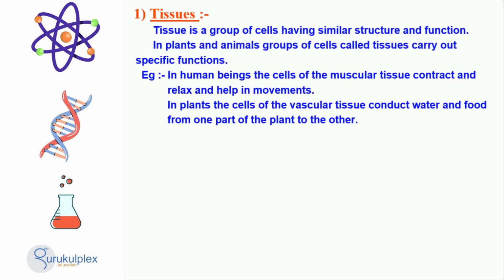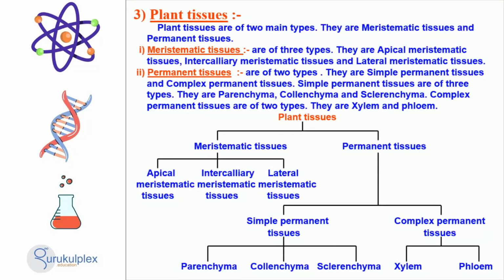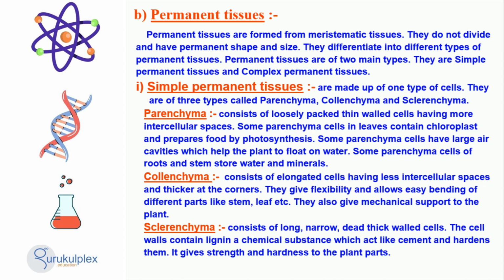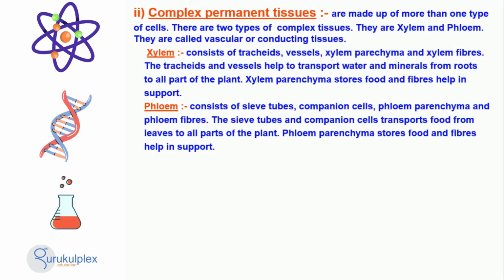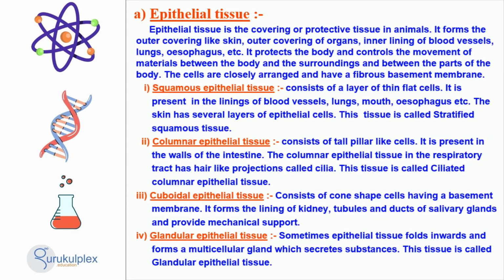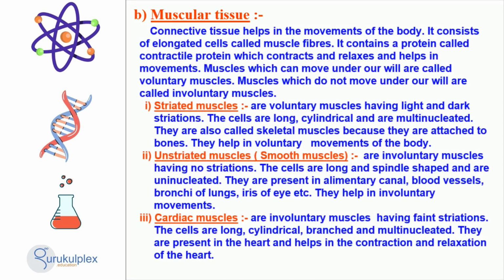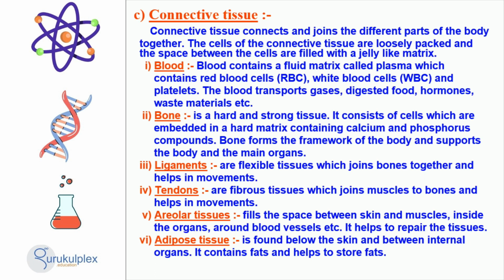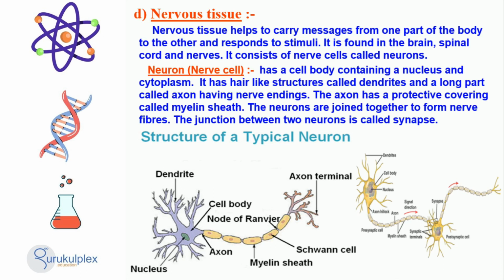Tissues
Welcome, eager learners, to the enlightening world of Gurukulplex! Today, we are delighted to present our educational video on the captivating subject of tissues, specially tailored for Class 9 students like you. Get ready to delve into the fundamental building blocks of life as we explore the intriguing world of tissues. Our goal is to provide you with a comprehensive understanding of tissues and their significance. So, without further ado, let's embark on this enthralling journey of tissue knowledge together!

As the video begins, a wave of optimism sweeps over you, setting the stage for an engaging and enriching learning experience. Gurukulplex has meticulously crafted this video, incorporating relatable examples from the Class 9 curriculum, ensuring that your learning is both practical and applicable to real-life scenarios. We aim to spark your curiosity and ignite a passion for understanding the intricate fabric that sustains living organisms.

At Gurukulplex, we firmly believe that learning should be an exciting and joyful experience. Our video exudes an optimistic tone, ensuring that you remain captivated and enthusiastic throughout your tissue exploration. Our expert educators will guide you through the diverse types of tissues, their functions, and their role in maintaining the harmony of living organisms.

Imagine the wonder of uncovering the intricate world of tissues, from the complex network of cells that make up organs to the specialized functions they perform. With Gurukulplex as your guide, you will gain insights into the different types of tissues—epithelial, connective, muscular, and nervous—and understand their distinct characteristics and contributions to the functioning of the body.

We understand that grasping scientific concepts can sometimes be challenging, but fear not! Our video provides clear explanations, visually stimulating illustrations, and relatable examples, allowing you to grasp the concepts effortlessly. You will discover the importance of tissues in maintaining homeostasis, supporting the body's structure, and facilitating communication and coordination.

By the end of the video, you will have acquired a solid foundation in the captivating world of tissues. You will confidently recognize the different types of tissues, understand their functions, and appreciate their significance in the overall functioning of living organisms. Armed with this knowledge, you will be well-equipped to explore advanced concepts in biology and have a deeper understanding of the intricate workings of the human body.

So, don't miss out on this exciting opportunity to expand your understanding of tissues! Join Gurukulplex and let our video be your gateway to a fascinating exploration of the fundamental building blocks of life. Immerse yourself in the captivating visuals, engaging explanations, and expert guidance as we embark on this enlightening journey together. Welcome to Gurukulplex—where education meets enthusiasm, and learning becomes a joyous exploration of the wonders of life!